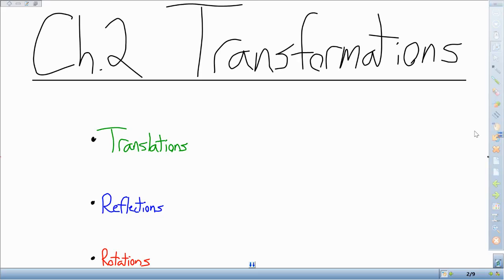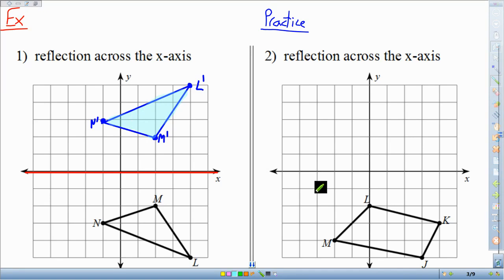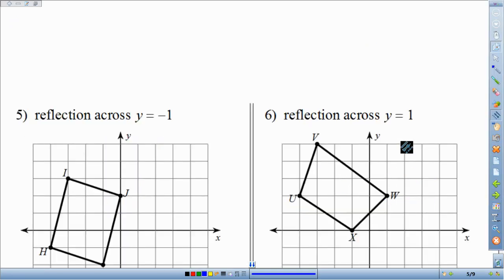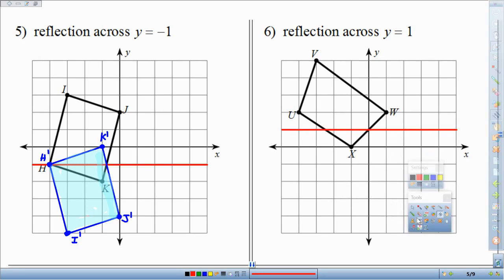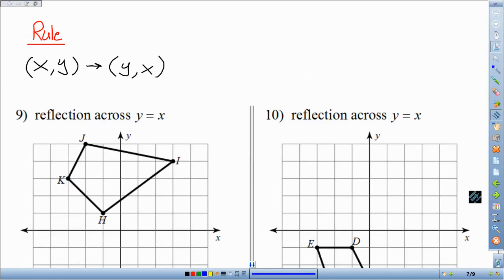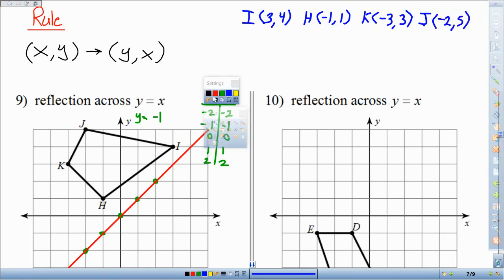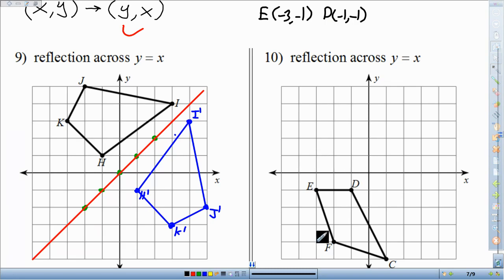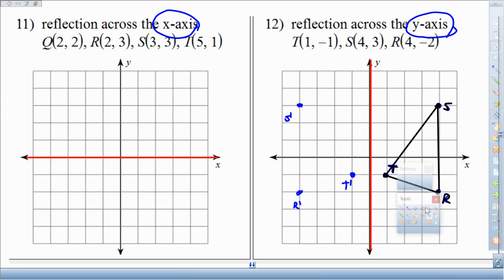Geo 2.2 (Notes)